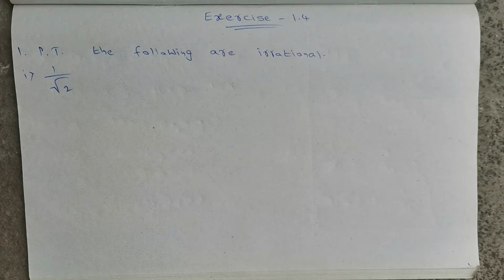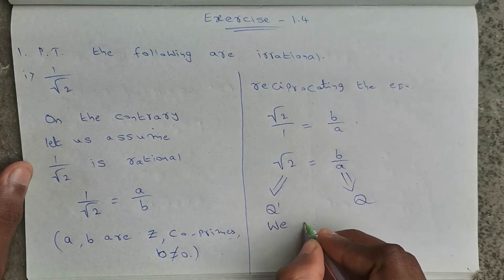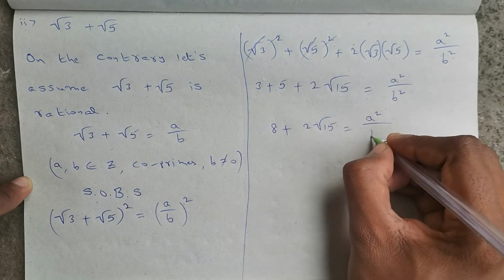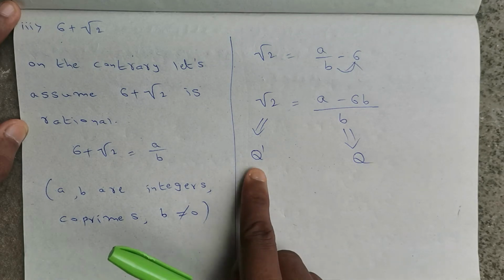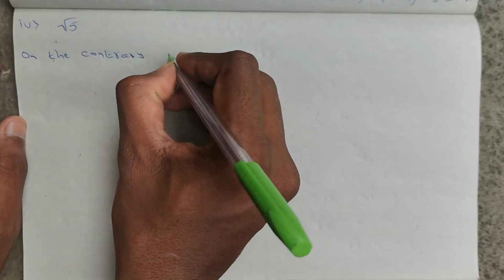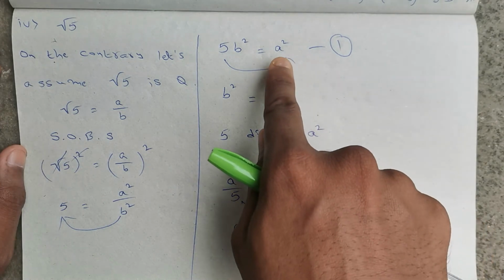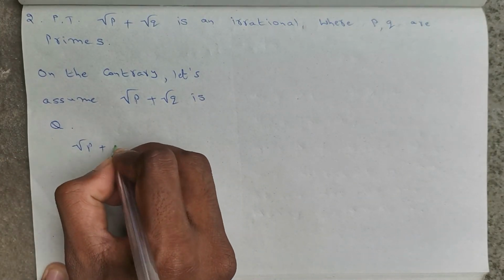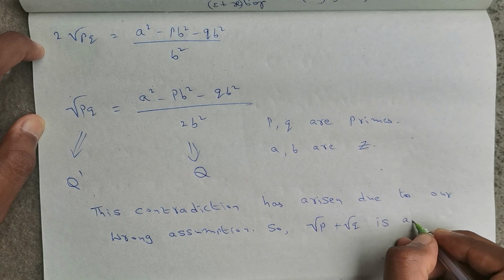Exercise 1.4 || Real Numbers || Class 10 Maths